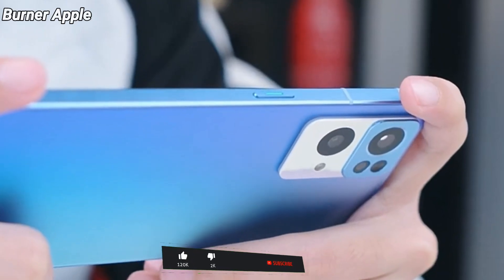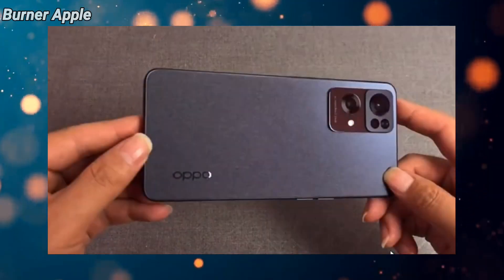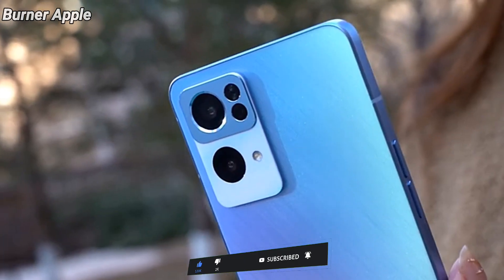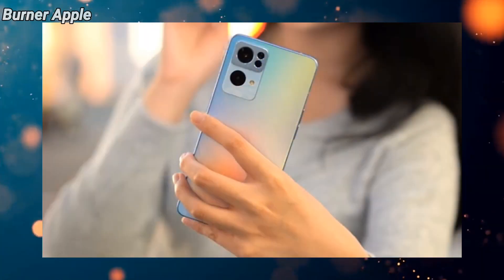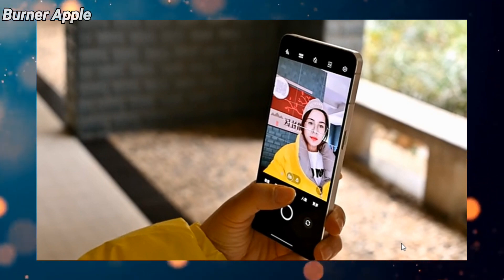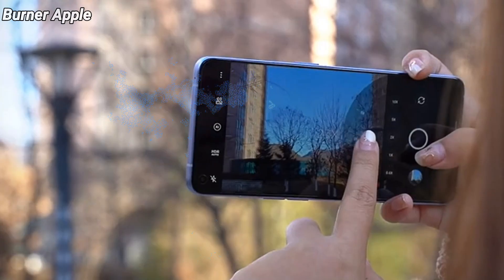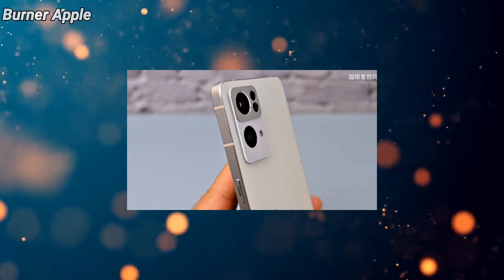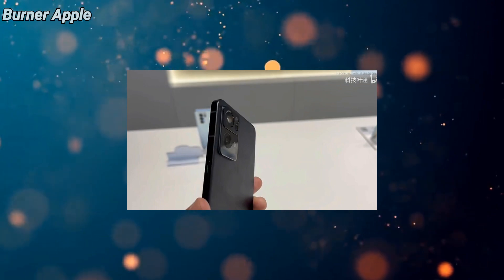Power Full Smartphone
Assalamualaikum Friend's-:
     So Guys No wait  Oppo Reno 7 Serious Launching in chinese market this Last Month Sep this

👉 FOLLOW ME IN THIS PLACE FOR UPDATED.